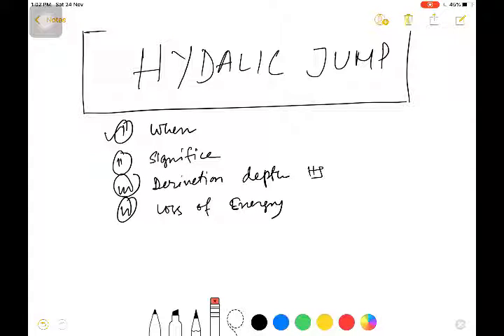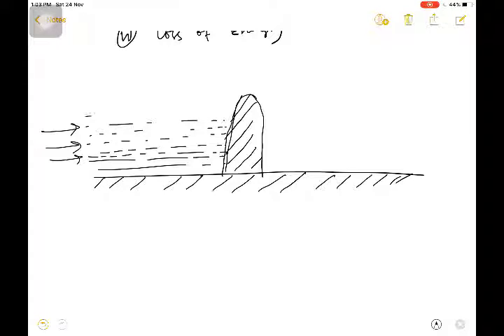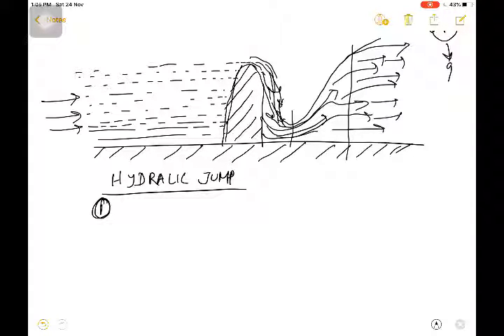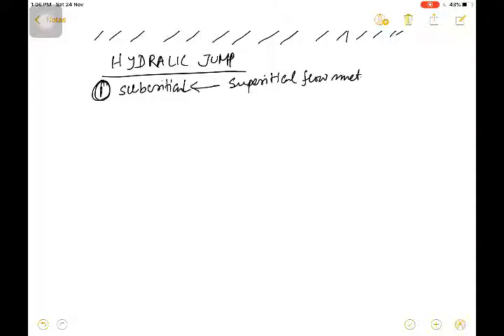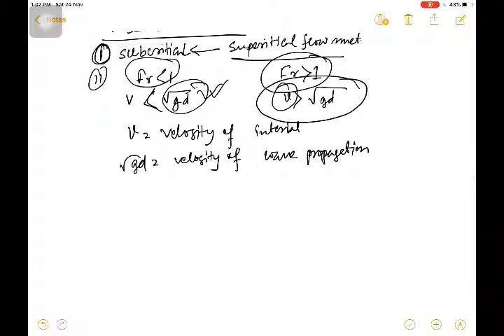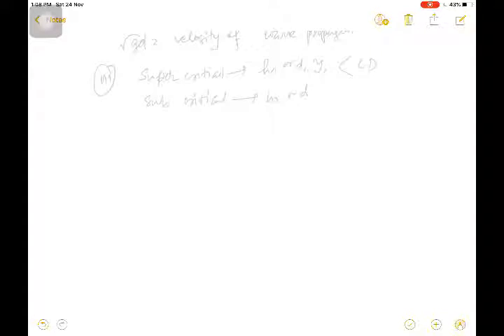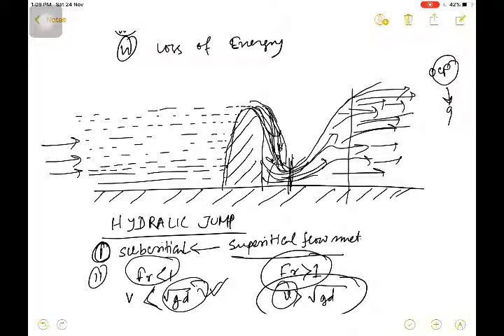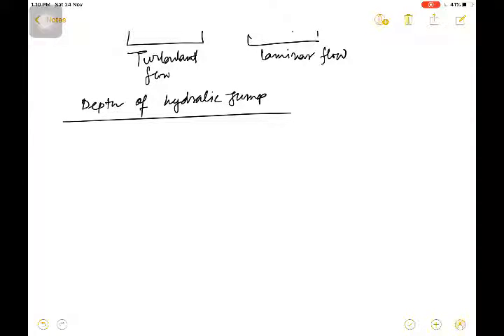Hydraulic jump II discover by whome?? IIOpen Channel FlowII Fluid Mechanics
In this video your can find
1.what is hydraulic jump?
2.when hydraulic jump is occurred
3.who discover Hydraulic jump
4.depth of hydraulic jump (Step by step derivation)
5. energy loss in hydraulic jump (Step by step derivation)

hope you understand if you have any questions or doubts or any feedback always welcome to comment section.
if this is helpful to you like the video, share to your group.